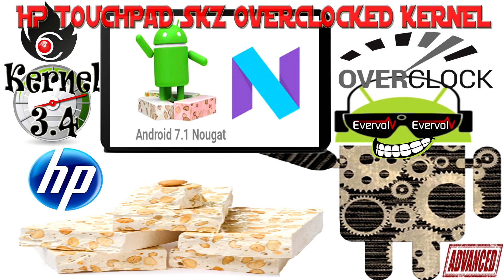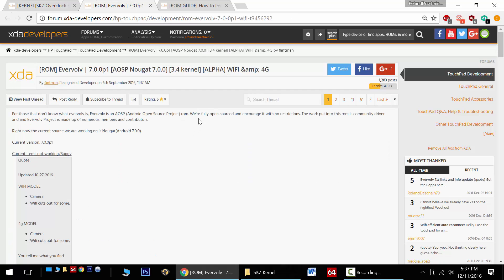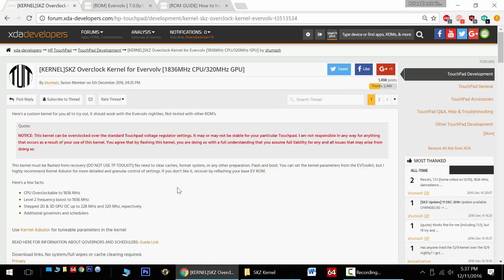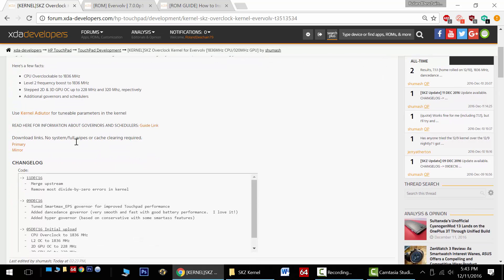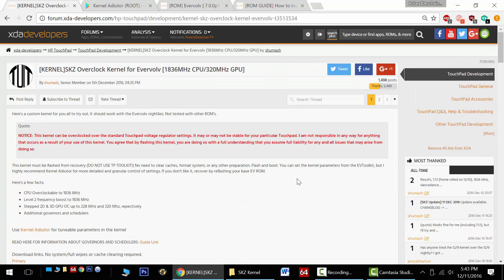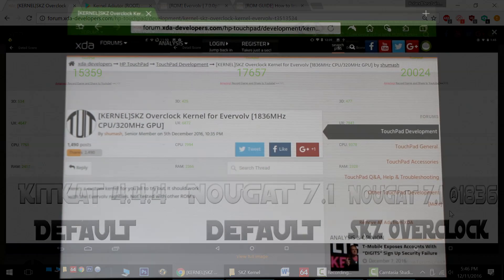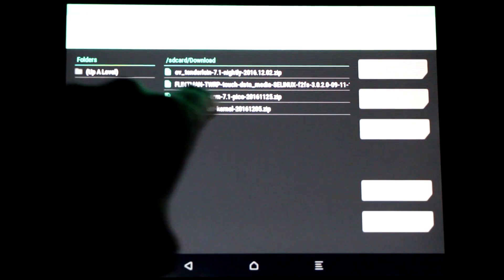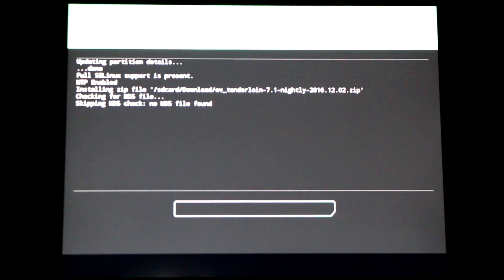HP TouchPad | SKZ Overclocked Kernel for Evervolv Android 7.1.x/8.1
Today I'd like to show you Shumash's SKZ overclocked kernel for use with Evervolv Nougat Builds(Android 7.1.x). This kernel Mod will increase the max CPU clock to 1836MHz and the max 3D clock to 320MHz.

[KERNEL] SKZ Custom Kernel for Evervolv 7.1/8.1.x [1890KHz CPU/320MHz GPU](DU)

Timecode:
Performance comparison @ 1:35

Install notes:
-flash the zip file through TWRP recovery to install the Kernel
-flash your Evervolv ROM through TWRP recovery to remove it

Note: These settings should help fix the lag and touchscreen issues with Android 7.1
CPU
Set on boot = on
CPU Maximum Frequency = 1782MHz
CPU Minimum Frequency = 648MHz
CPU Governor = smartmax or dancedance
Schedule workqueues on awake CPUs to save power = enabled

CPU Hotplug
IntelliPlug is enabled
CPU Threshold = 500
Profile = Eco Performance

GPU
Apply on boot = on
GPU 2D Maximum Frequency = 266MHz
GPU 3D Maximum Frequency = 320MHz
GPU Governor = simple

I/O Scheduler
Scheduler = enabled
Scheduler = tripndroid

Kernel Samepage Merging
Kernel Samepage Merging = enabled

Low Memory Killer
Adaptive Low Memory Killer = enabled
Profile = aggressive

Misc
TCP Congestion Algorithm = sociopath

Threads:
(New Thread)[KERNEL] SKZ Custom Kernel for Evervolv 7.1.x [1890KHz CPU/320MHz GPU]

How to install Android 7.x Nougat builds on the HP TouchPad(XDA)

[ROM] Evervolv | 7.0.0p1 [AOSP Nougat 7.0.0] [3.4 kernel] [ALPHA] WIFI &amp; 4G(XDA)